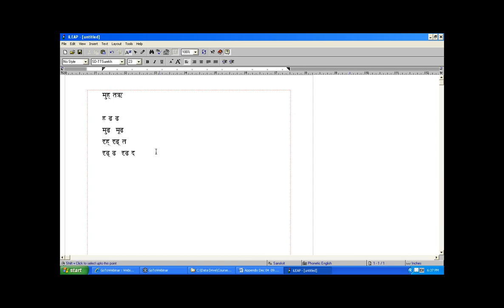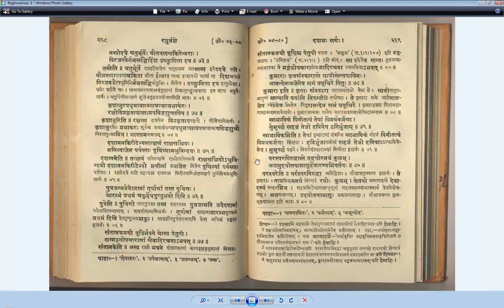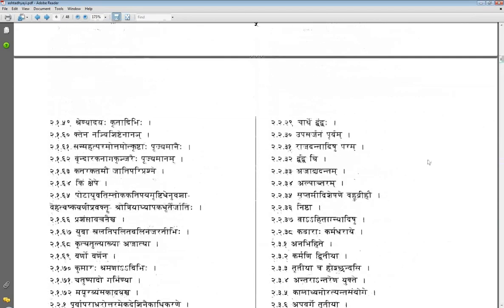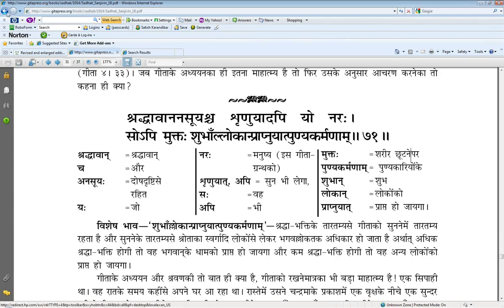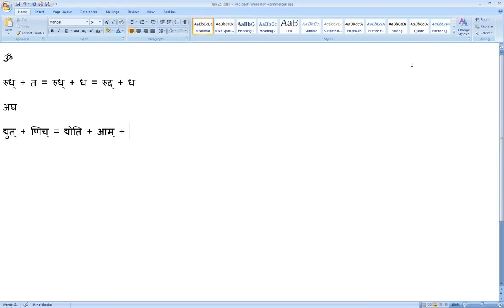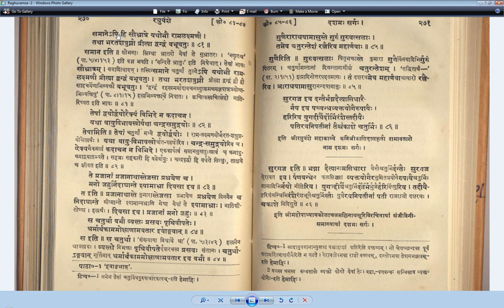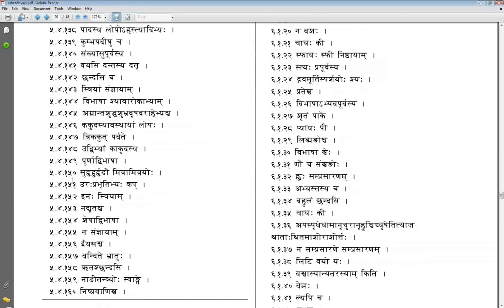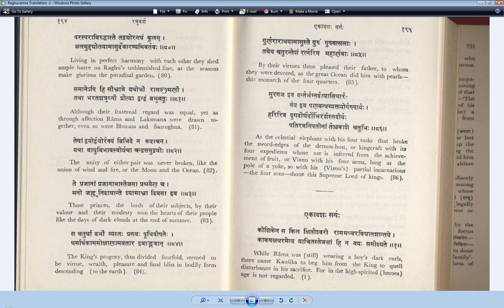Class #4 Raghuvamsham Sarga 12